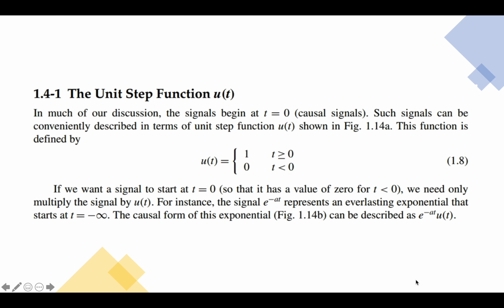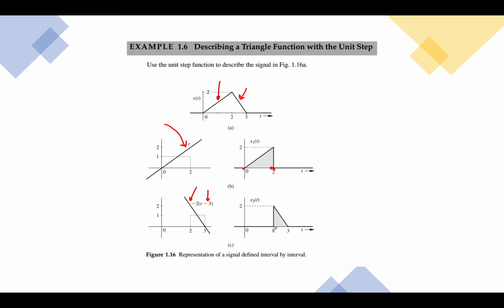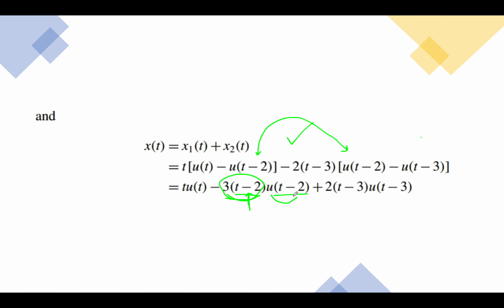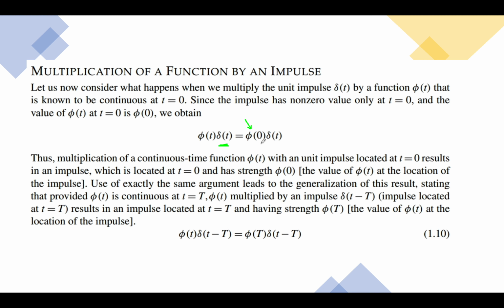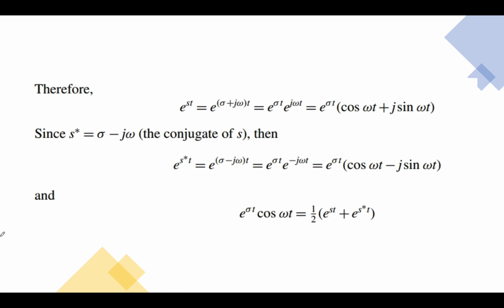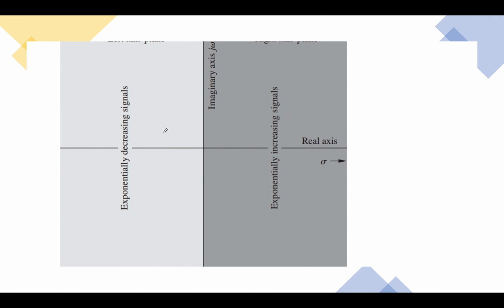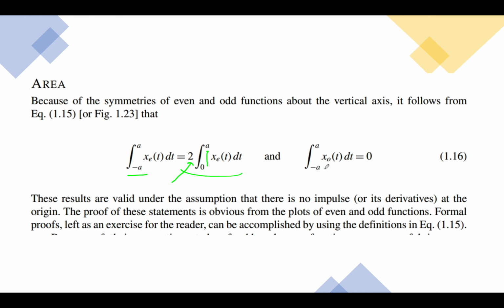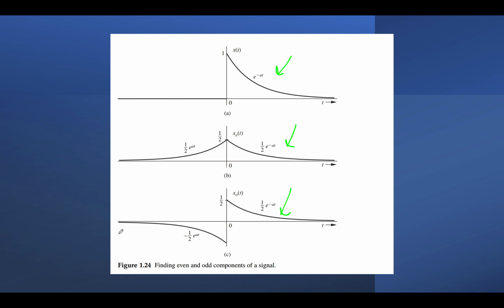ECE 3306 Video 2 3 Signals Common time domain functions